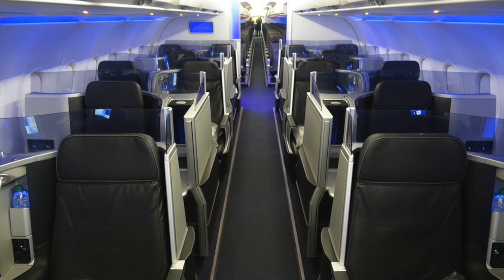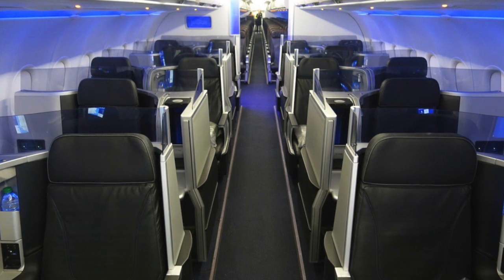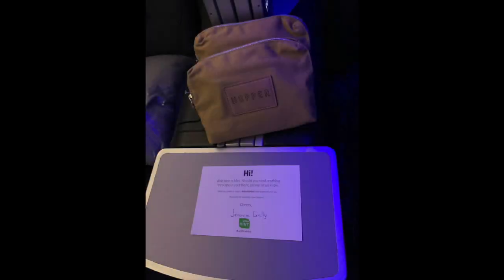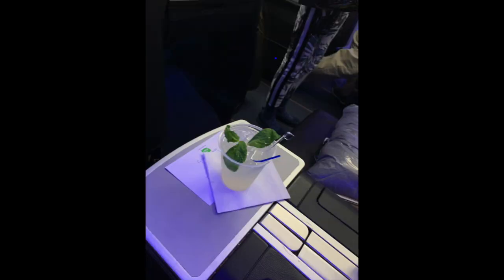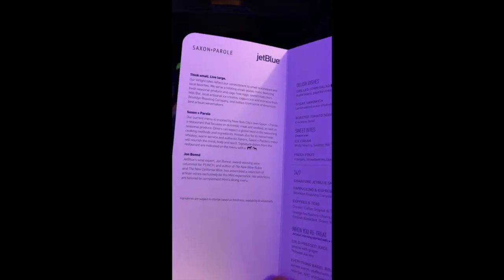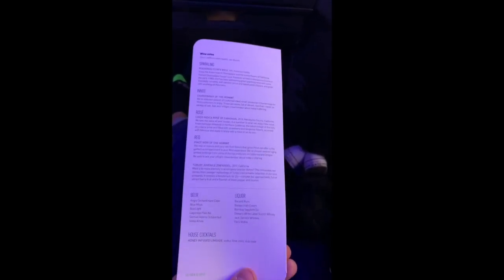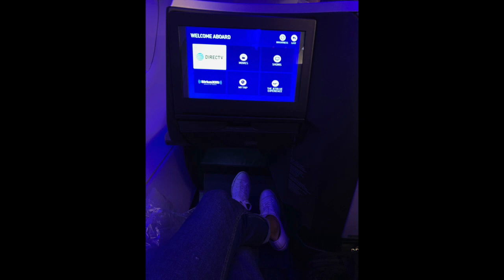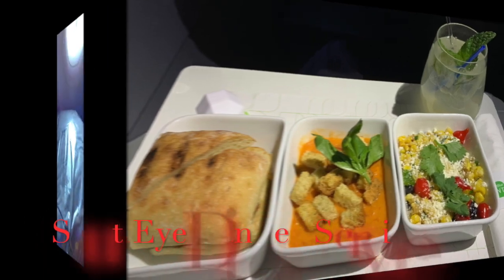My Jetblue Mint Experience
Today I will be talking about Jetblue's Mint Experience and what this awesome First Class cabin is like. Now today I took this flight from Seattle to New York JFK on their Redeye flight. I hope you enjoy my video and if you have the chance, take a flight on Jetblue's Mint Cabin... You won't want to fly any other way afterwards.